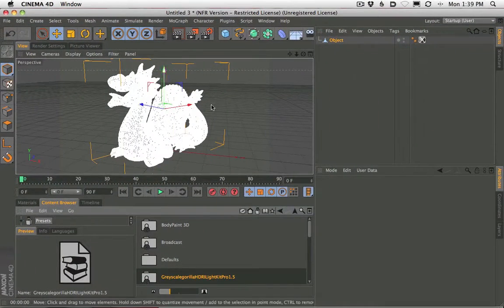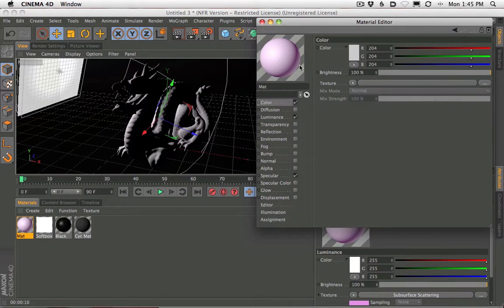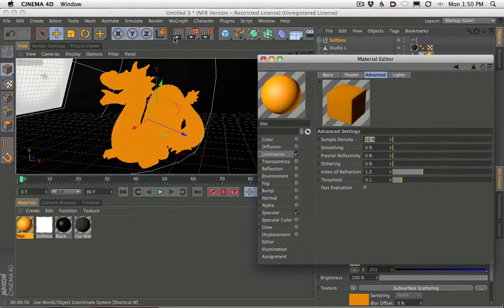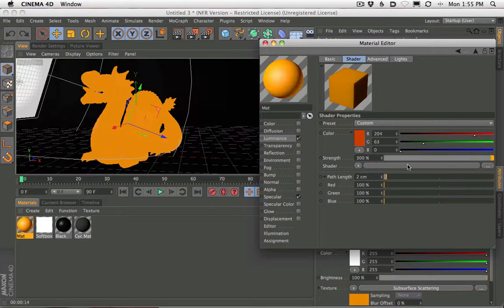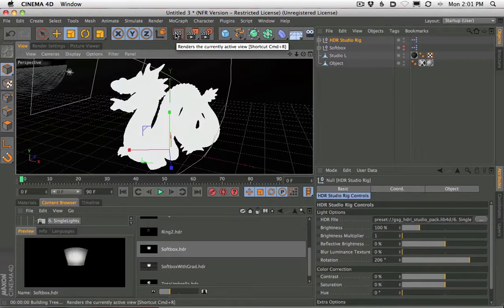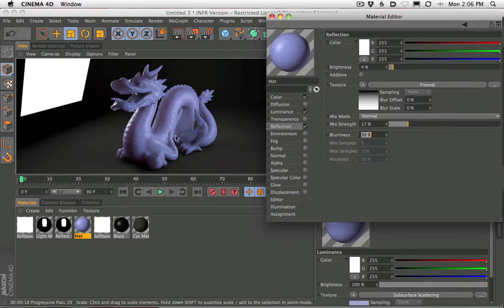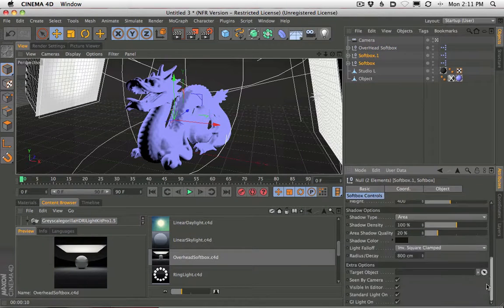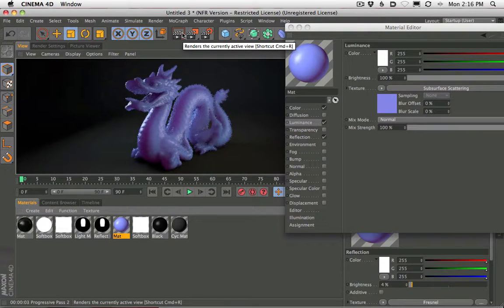How to Setup And Use Sub Surface Scattering in Cinema 4D R13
Learn how to setup and use sub surface scattering in Cinema 4D R13